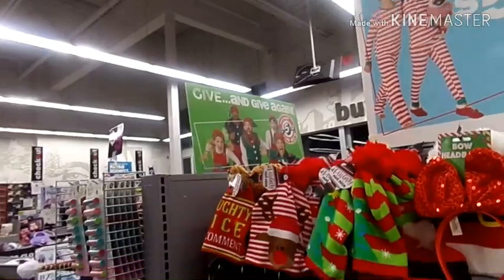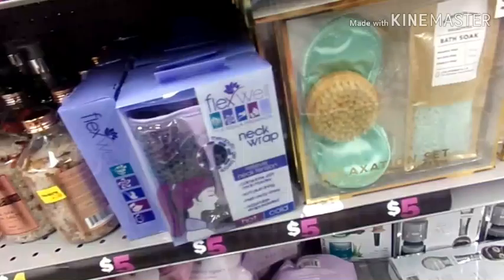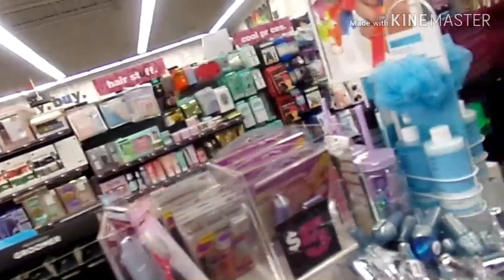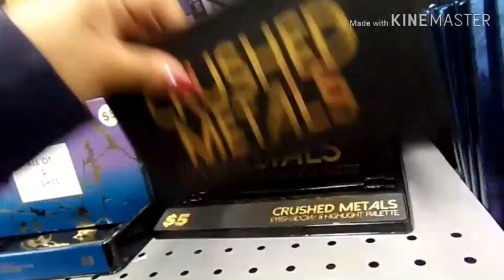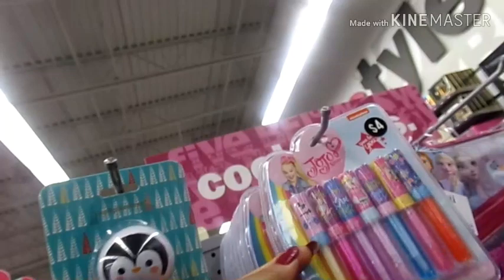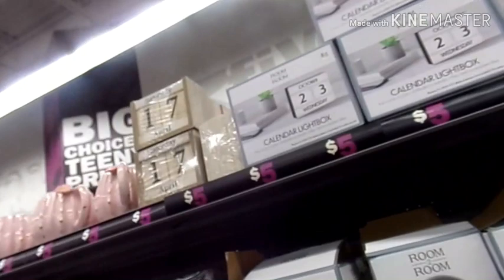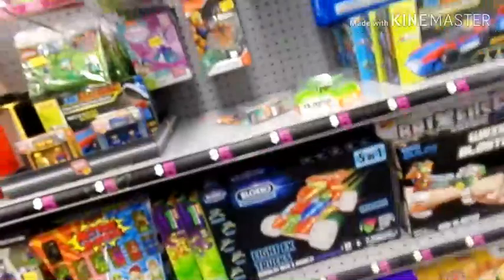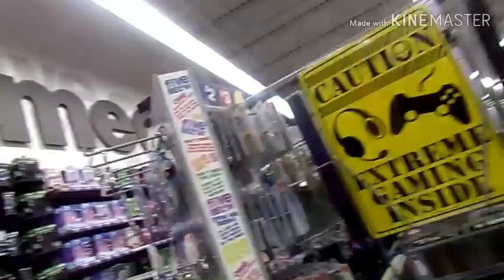Come With Me To Five Below Vlog!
Hello, This is The Life Of Author Dalisha/Dalisha's Vlogs! I hope that you loved and enjoyed this video!

Di & Des Cosmetics YouTube:  @didescosmetics4713

Twitter: @ authordalisha​  & @authordalisha_t​

YouTube Back-up Channel:  @dalishas_vlogs

Michael Moore: @thegreatone5167